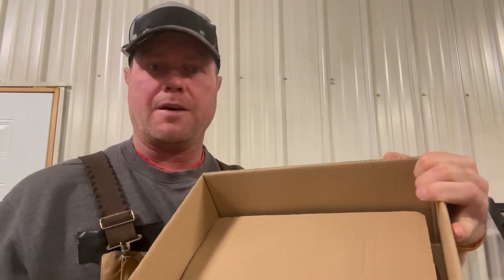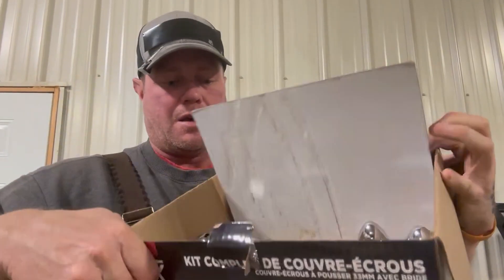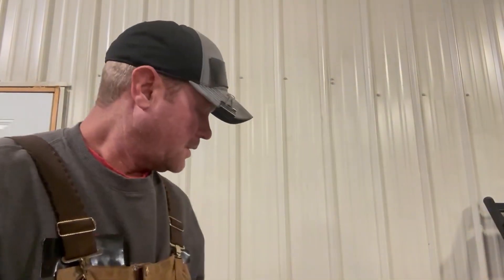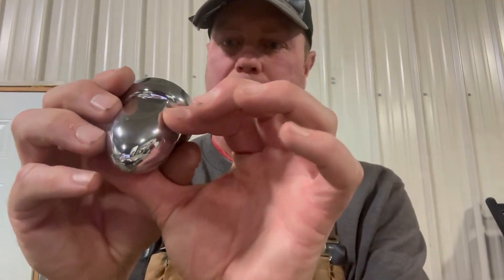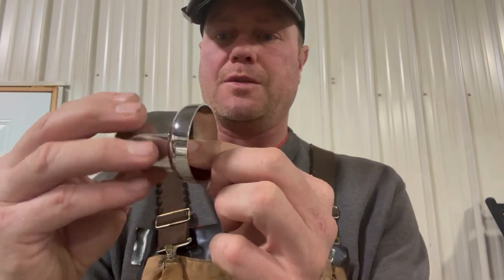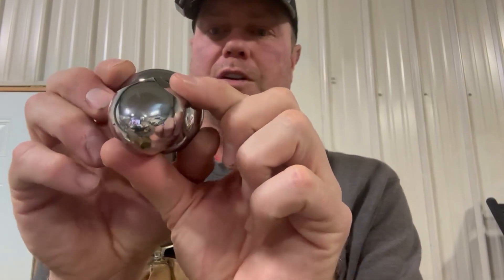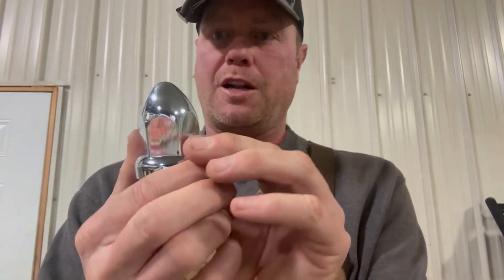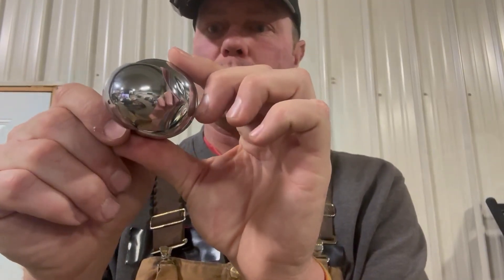Axle Wheel Covers for Semi Truck 2 Front and 4 Rear Hub Covers Review